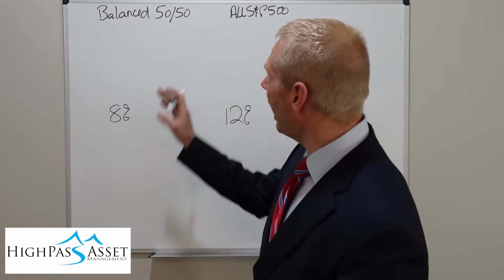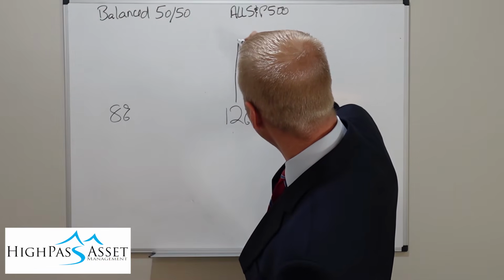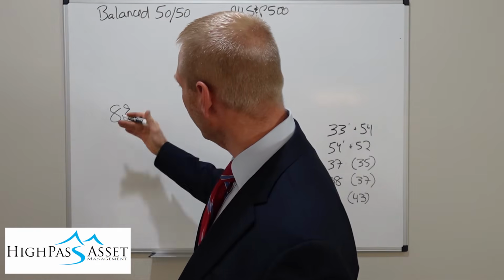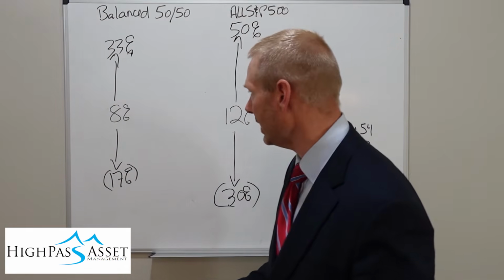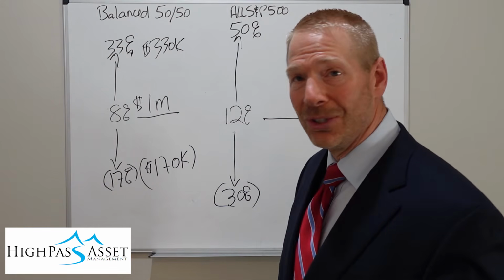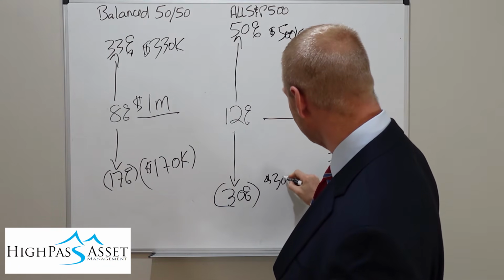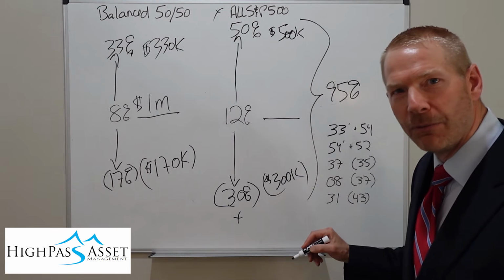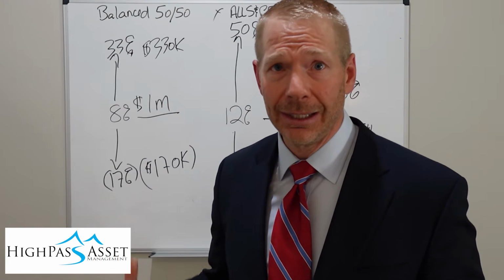Investment Risk. Balanced Fund vs S&P 500, What to Expect. Fee Only Financial Advisor in Denver, CO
Many investors don't know how much they can make or lose with different portfolio strategies under good and bad markets.  In this video I show what return range you should expect for a balanced fund and the S&P 500.  If you are near retirement age or just trying to learn about the stock market,  this video is for you!

HighPass Asset Management is a Fee-Only Fiduciary Financial Advisor in Denver, CO.

Your broker or advisor will charge you fees or commissions to make investments and therefore your returns will be less than indexes. For example, if you invest in the S&P 500 ETF, SPY, you will pay a fee to the company managing the ETF, State Street Global Advisors. Your return on the S&P 500 ETF, SPY,  will be less than the S&P 500 Index TR because of the fee paid to State Street Global Advisors. Consult your advisor or broker for a detailed list of their fees or commissions before you invest. Investing involves risk and you can lose money.